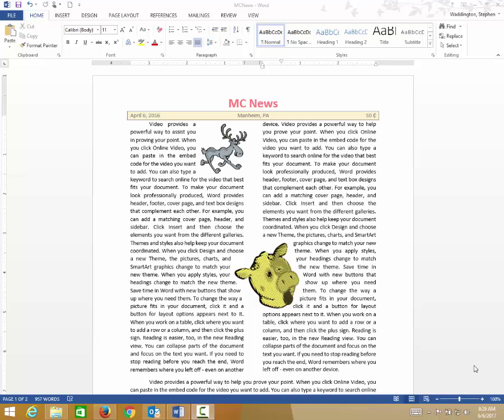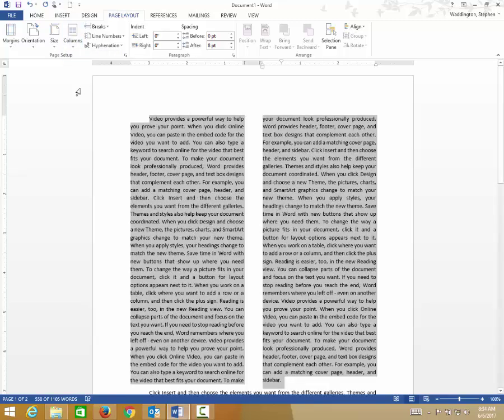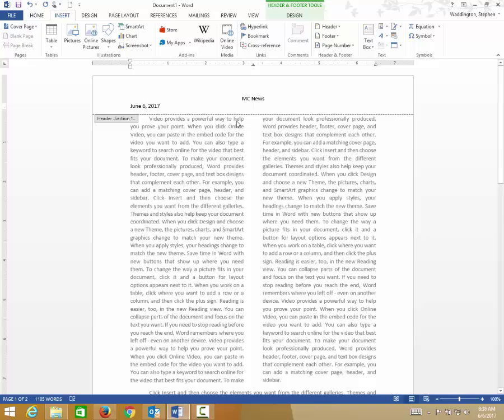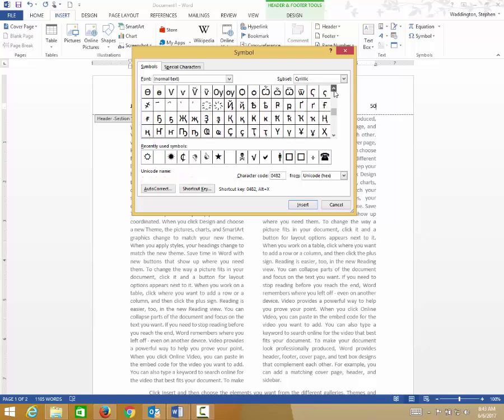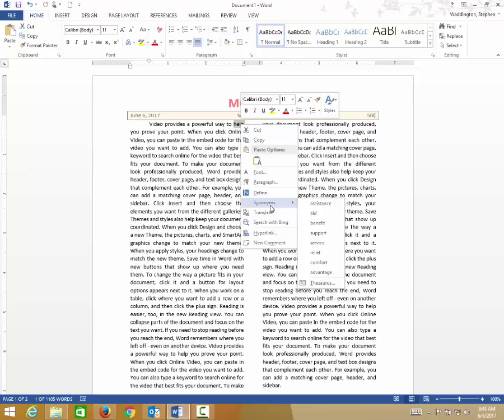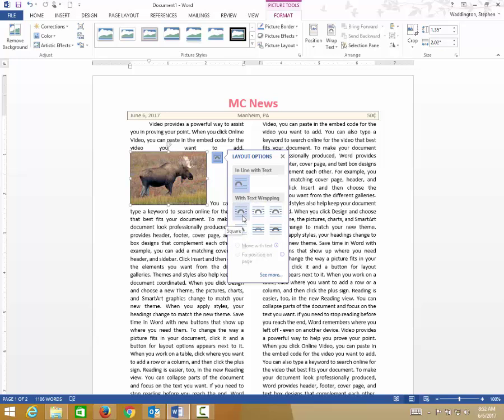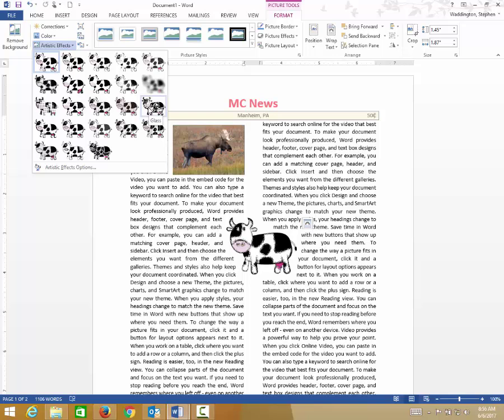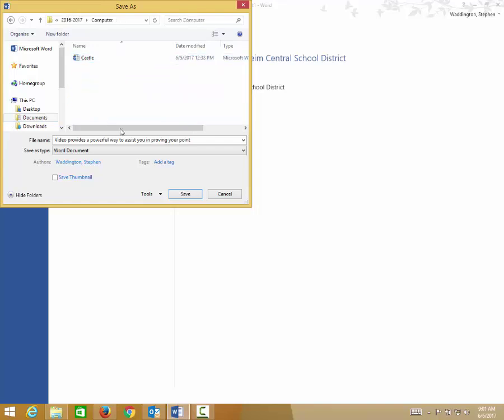MC News Tutorial